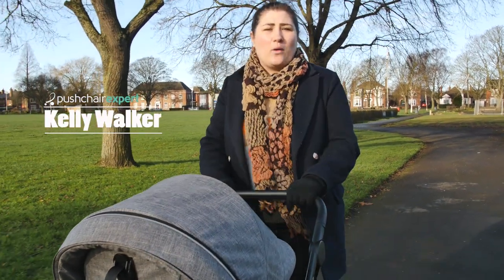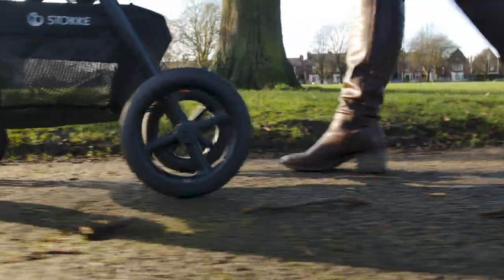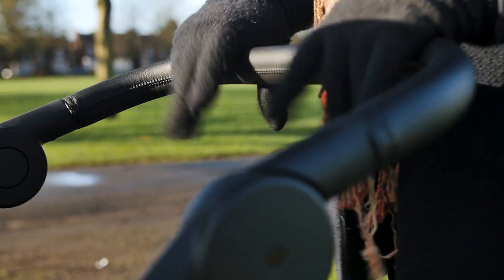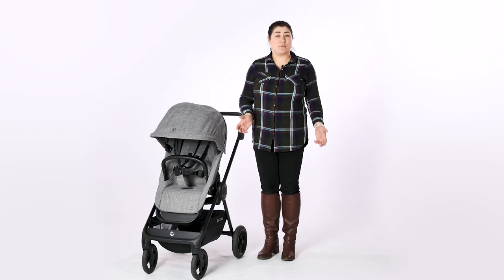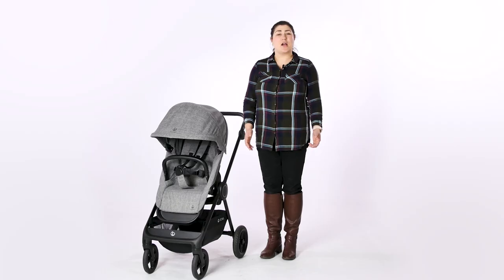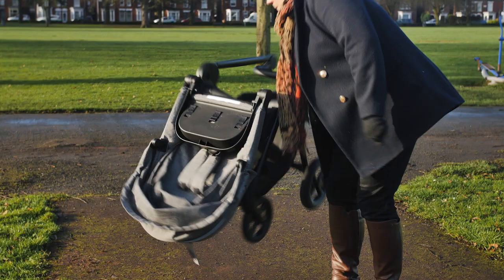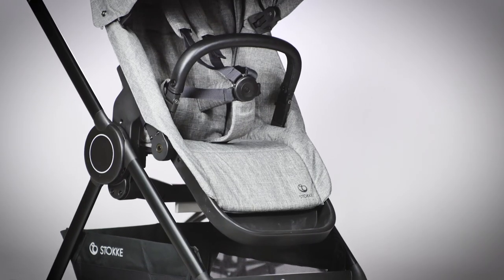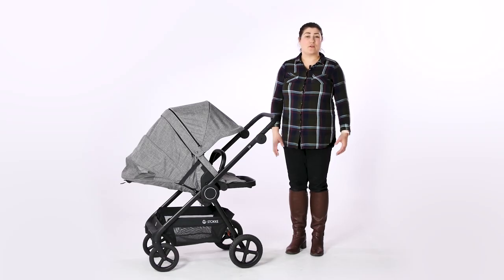Stokke Beat Review - Pushchair Expert - Up Close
Looking for fuss-free style and function? A feature-heavy yet lightweight stroller that folds in one with the seat facing either way? We've been seeing how many boxes the new Stokke BEAT ticks for us as parents...